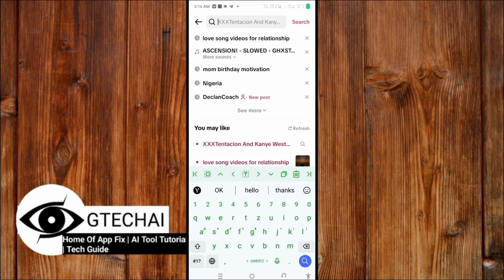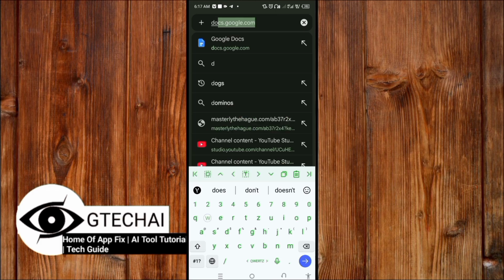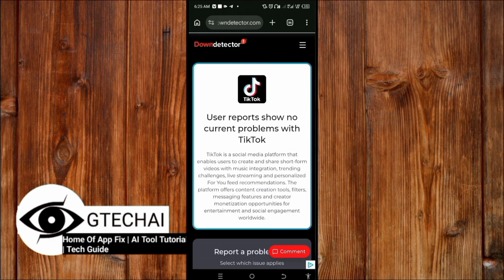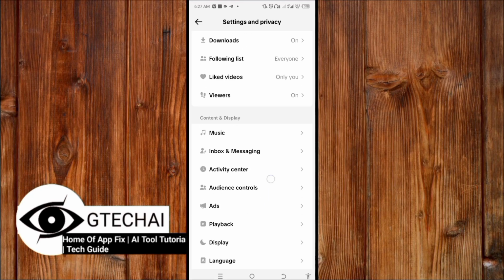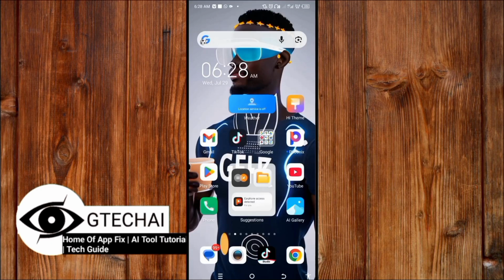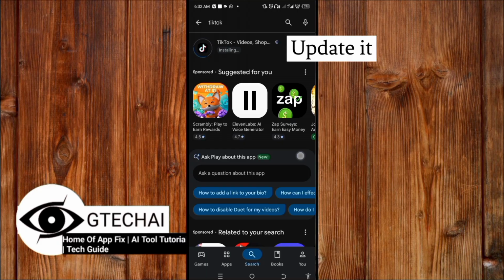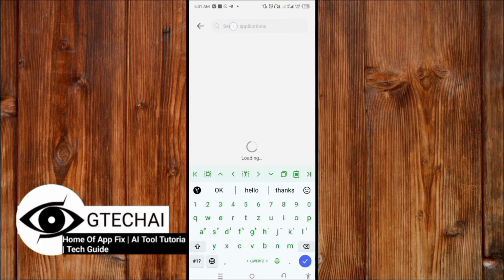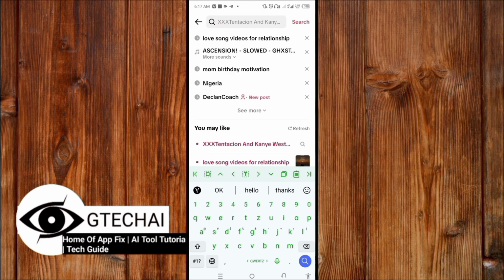New! How To Fix TikTok Search Not Working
Is TikTok Search not working on your phone? In this step-by-step tutorial, I'll show you the latest methods to fix TikTok Search when it's not loading, not showing results, or not working properly on Android and iPhone.

Whether the problem is caused by a recent TikTok update, network issues, app settings, or cached data, this guide covers the most effective troubleshooting steps to get TikTok Search working again.

Engage till the end for clear understanding

In this video, you'll learn:
• How to fix TikTok Search not working
• Why TikTok Search isn't showing results
• How to clear TikTok cache
• How to update TikTok to the latest version
• Common TikTok search problems and solutions

This tutorial is perfect for TikTok users, creators, and anyone who wants to quickly restore the Search feature.